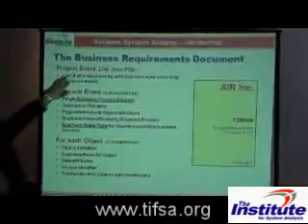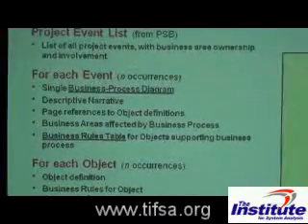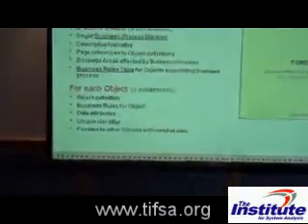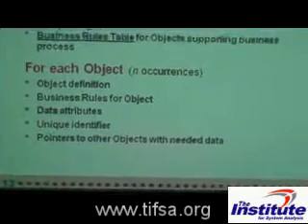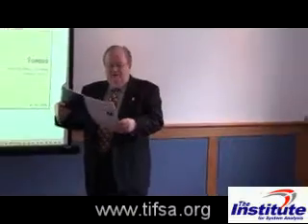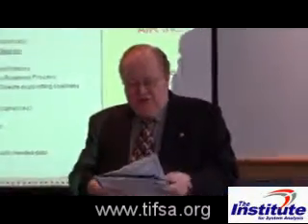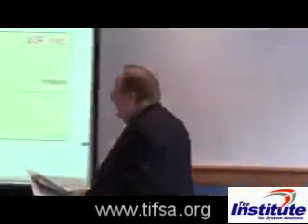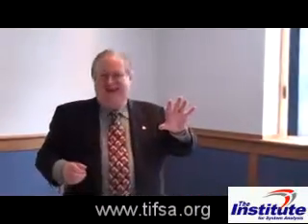#03 The Business Requirements Document (BRD)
Trond Frantzen reviews the Business Requirements Document (BRD), as specified for the PowerStart Business Analysis methodology.